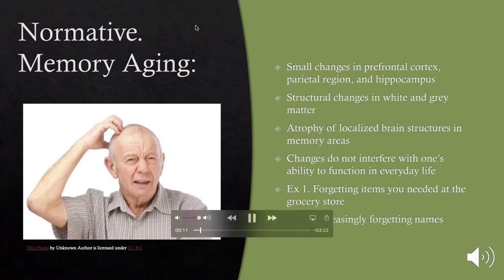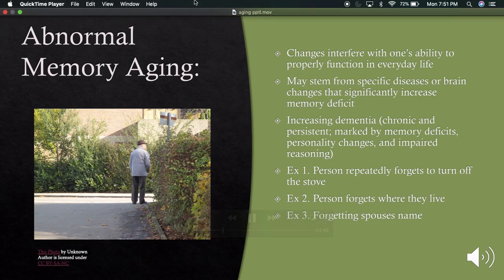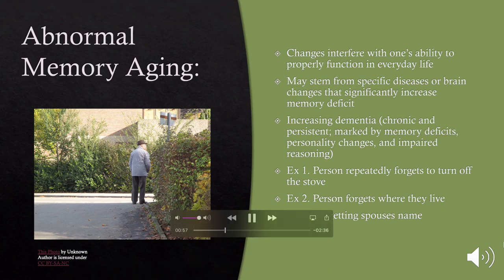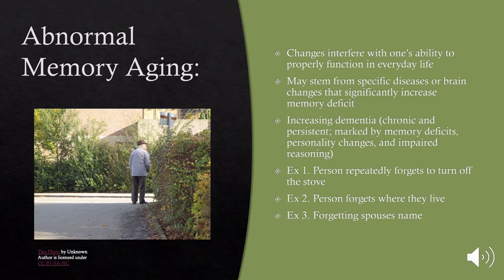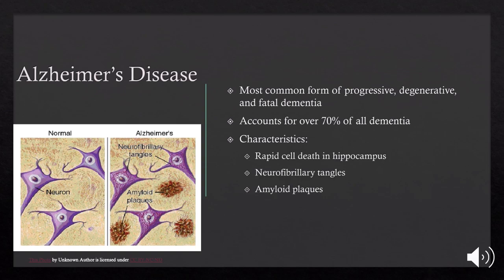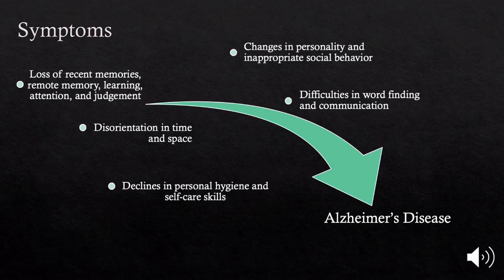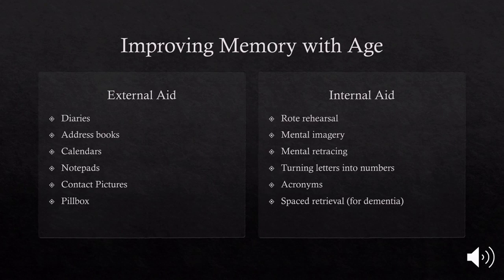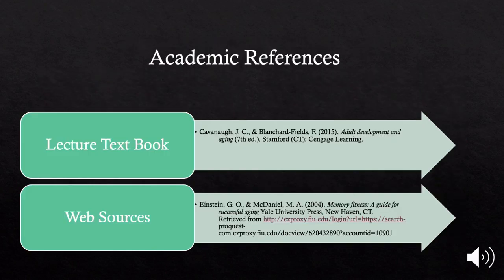Memory Changes As You Age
Jasmine Lord
SOP-4842 (Hod Tamir)